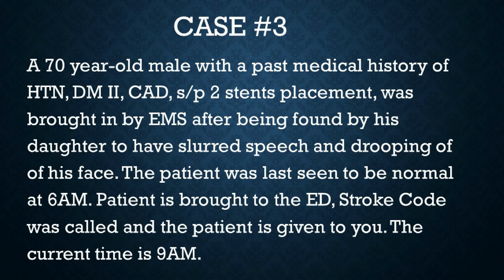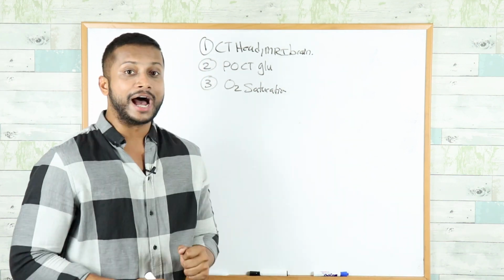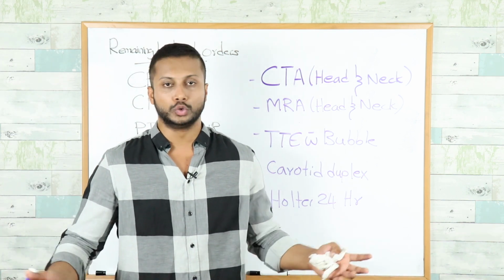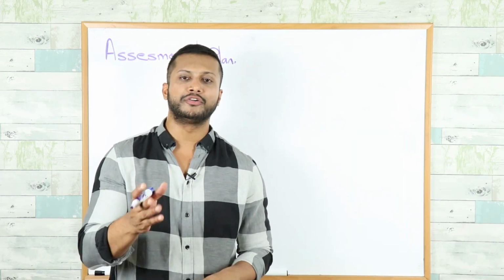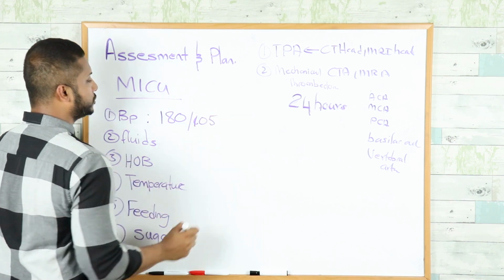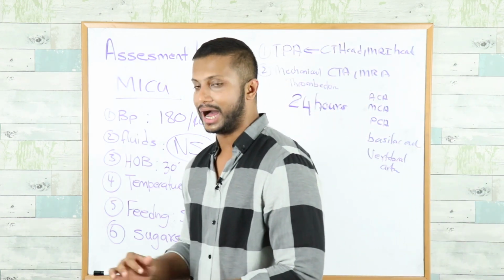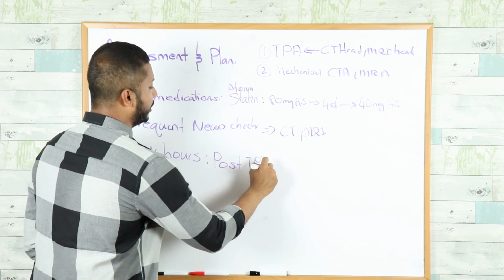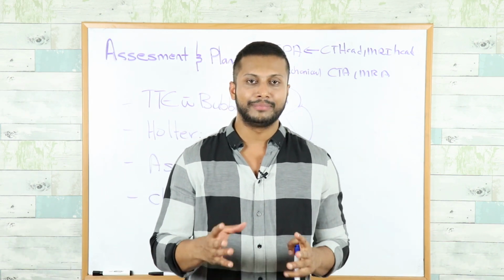Acute Ischemic Stroke(Within Therapeutic Window for TPA) - Internal Medicine Residency Series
Welcome to your 1st year of Internal Medicine Residency! We are sure you have worked very hard to be where you are, however your biggest challenge is yet to come! We want to give you a head-start and help you shine by teaching you how to properly manage the 20 most common cases that you will encounter as a first year INTERN!